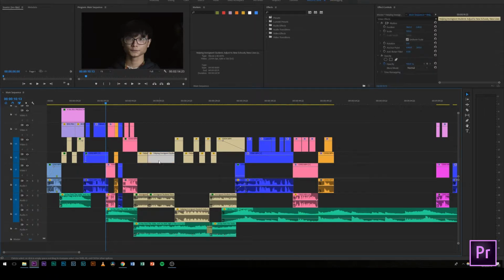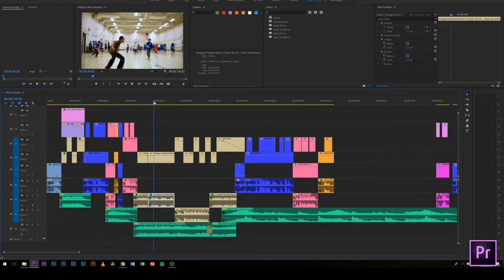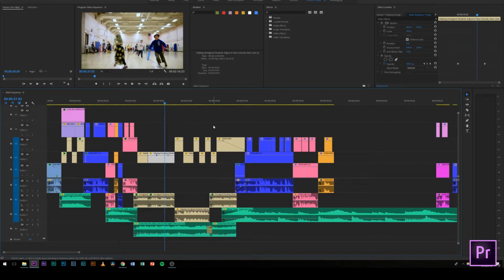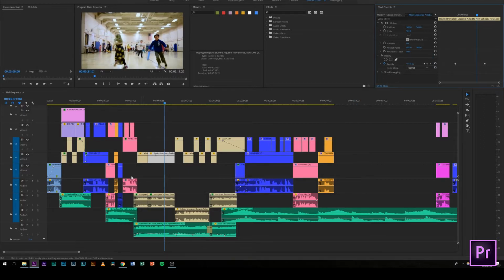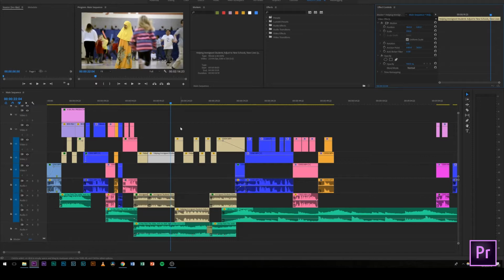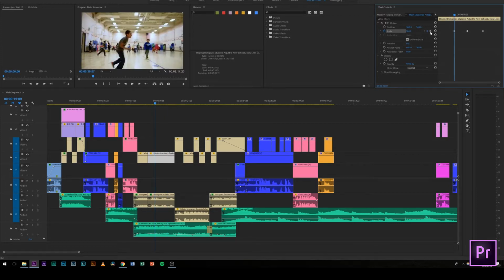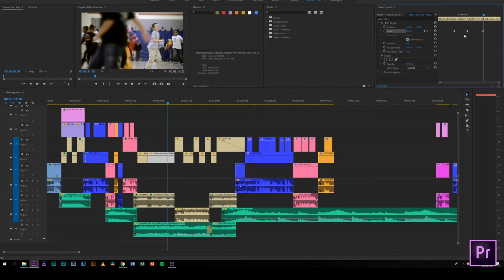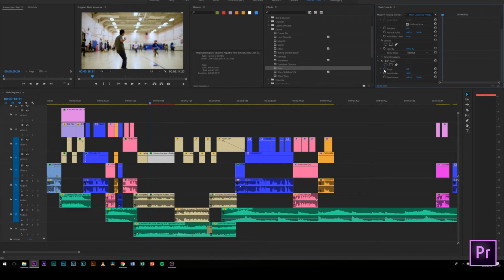How To Simple KeyFraming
Video goes over how to add and alter keyframes. Rest is up to you and how to utilize them creatively.